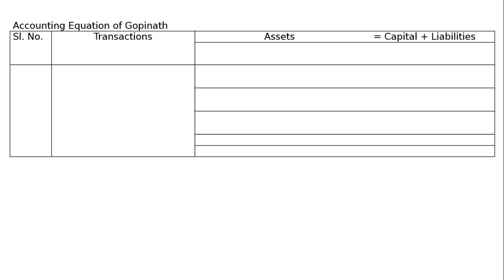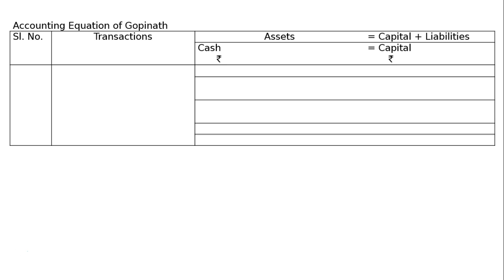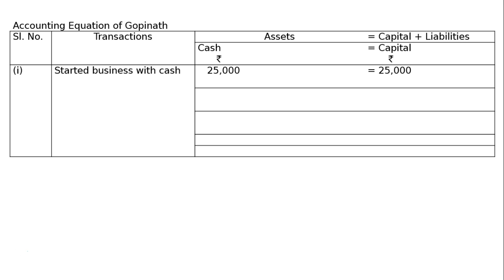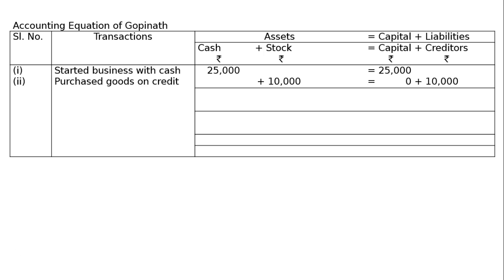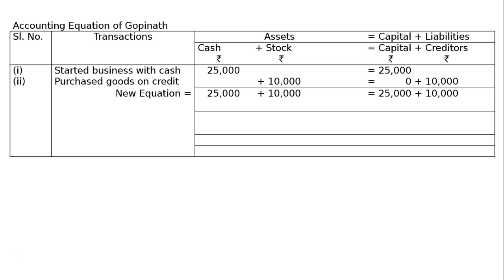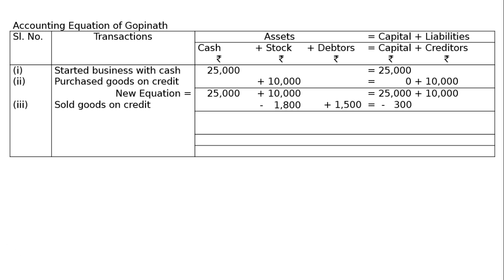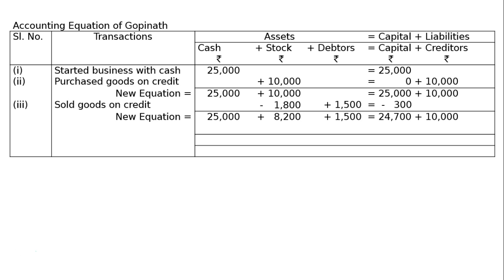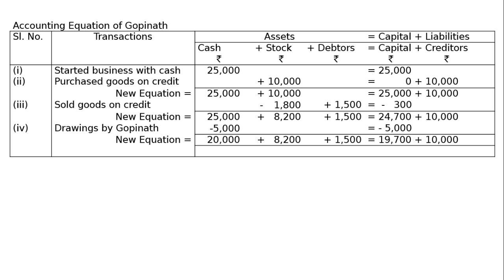Accounting Equation Q2 I Class 11 I Accountancy | Ray Academy I SK Ray